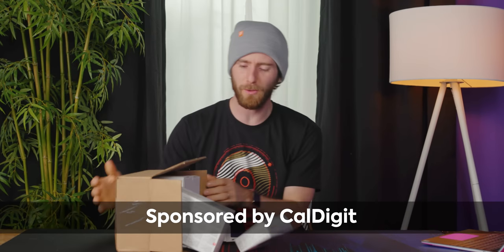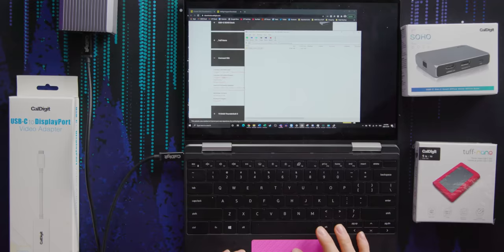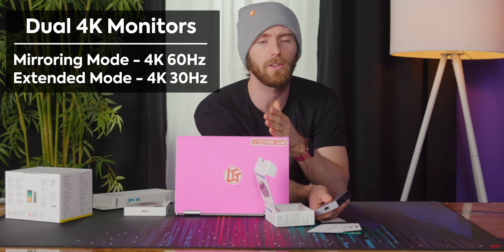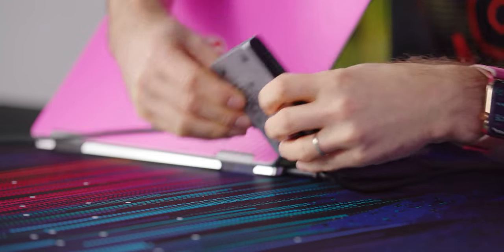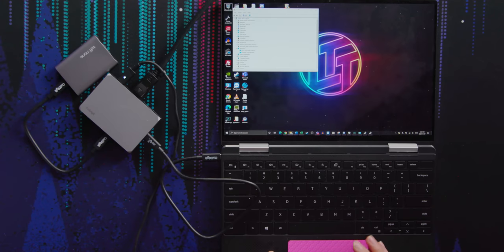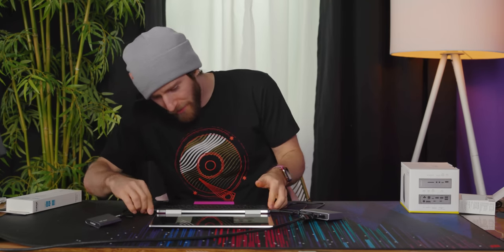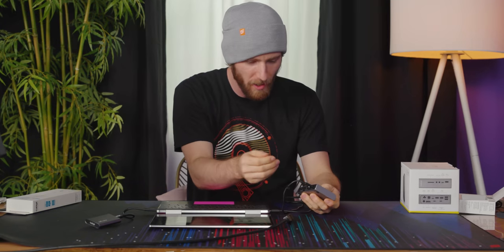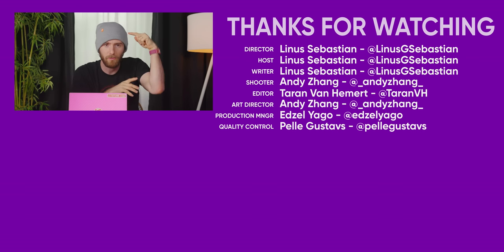My Dongle is HUGE! - CalDigit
USB-C or Thunderbolt hubs are getting increasingly popular due to laptops having fewer ports on the laptops themselves to make them more compact, but there's a ton out there to select from. Caldigit sent us a few of them to check out.

Dell XPS 13" 2-in-1 Laptop
On Amazon (PAID LINK)
On NewEgg (PAID LINK)
On BHphoto (PAID LINK)
On BestBuy (PAID LINK)